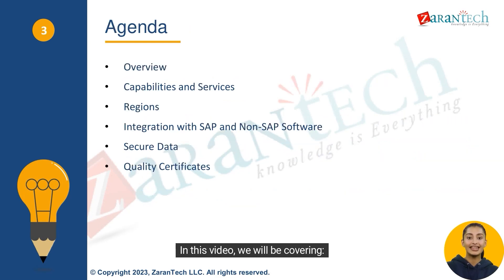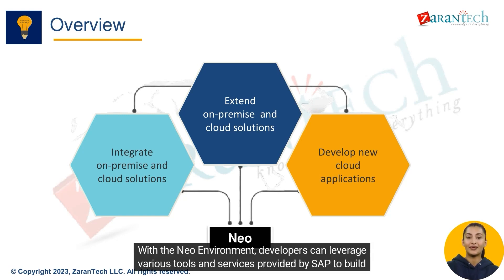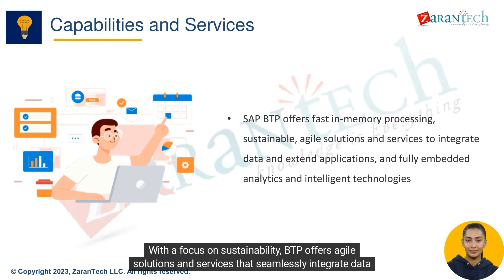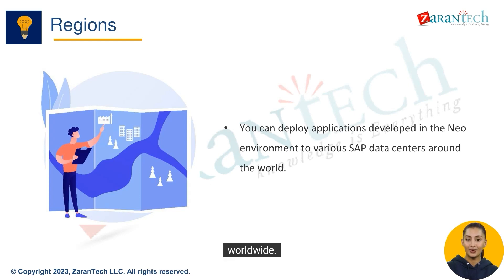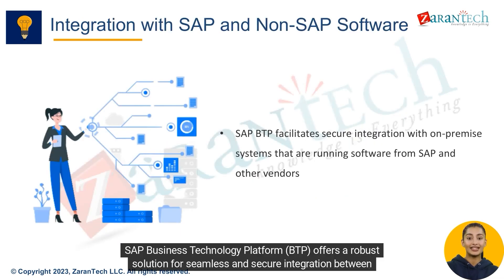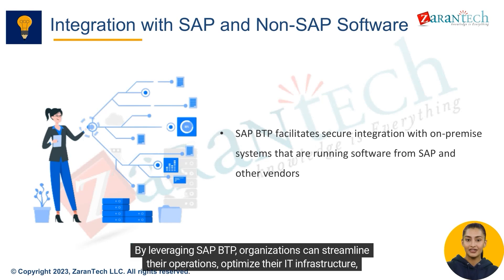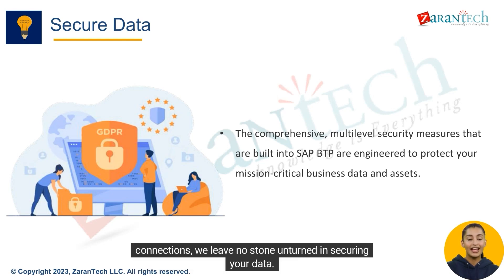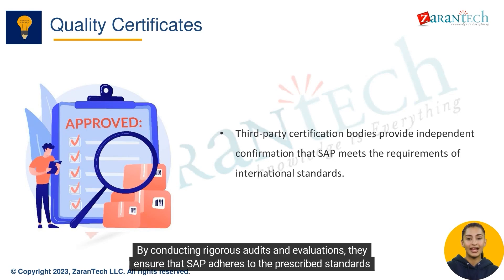Neo Environment | SAP BTP (Business Technology Platform) Training | ZaranTech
👉 In this video you will learn about Neo Environment as a part of SAP BTP (Business Technology Platform) Training.

👉 Assessments
👉 Lab Documents
👉 E-Books
👉 Certification Guides
👉 Configuration Docs
👉 Cheat Sheet